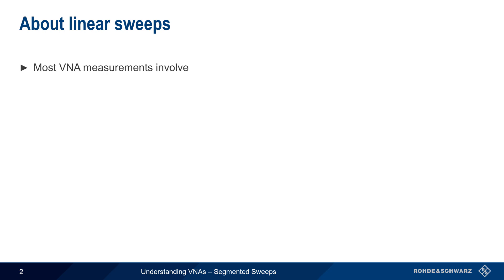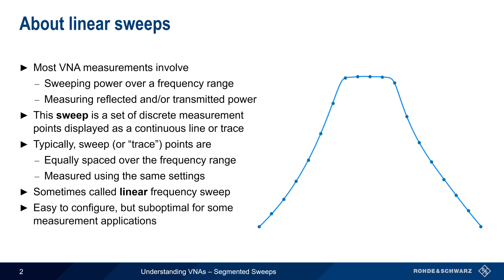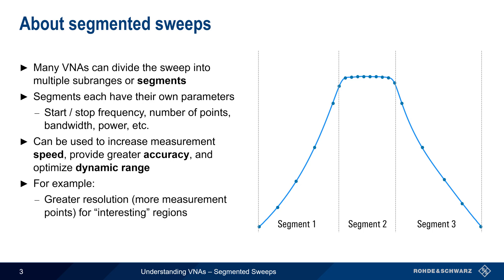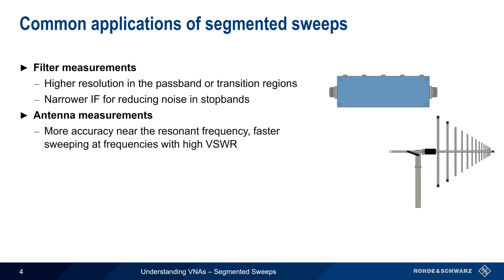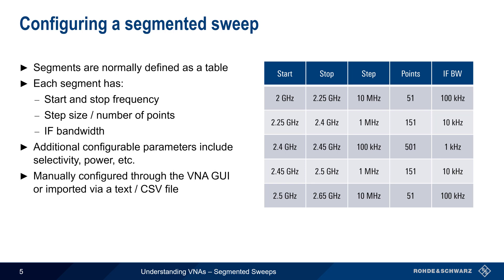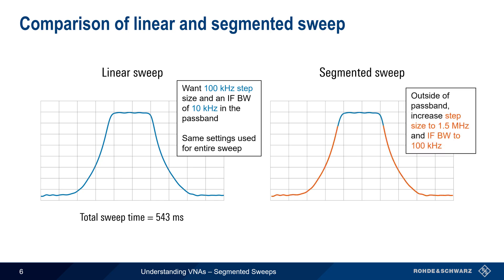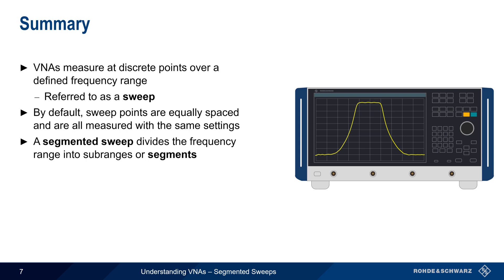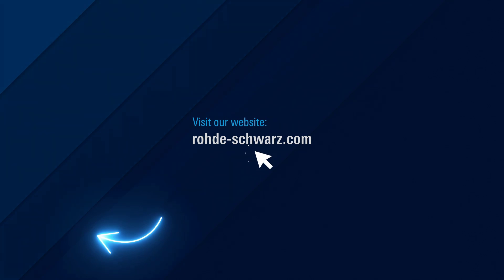Understanding VNAs - Segmented Sweeps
Vector network analyzers measure over a frequency range or “sweep” by measuring at discrete points within that range.  Normally, all of these points are equidistant and are measured using the same settings.  In a segmented sweep, however, the total sweep range is divided into subranges or segments, each with its own measurement parameters. Using segmented sweeps can provide significant advantages with regards to speed, accuracy, and dynamic range

Timeline:
00:00 Introduction
00:14 About linear sweeps
01:13 About segmented sweeps
02:08 Common applications of segmented sweeps
03:19 Configuring a segmented sweep
03:58 Comparison of linear and segmented sweep
04:53 Summary